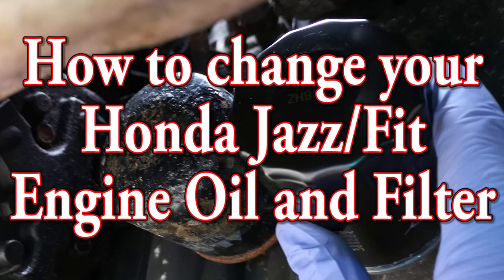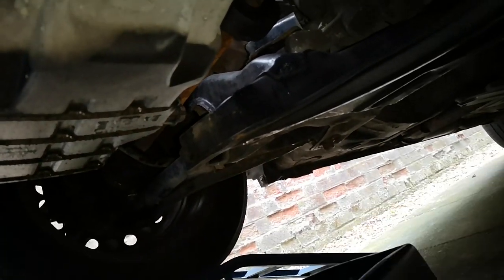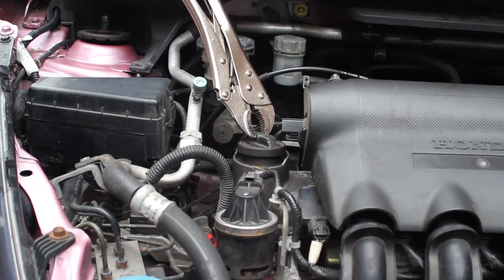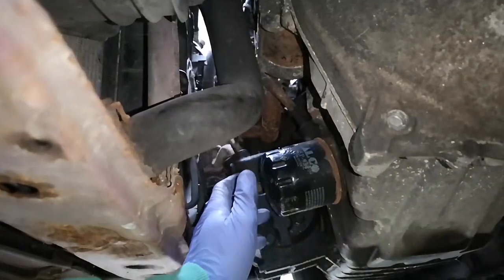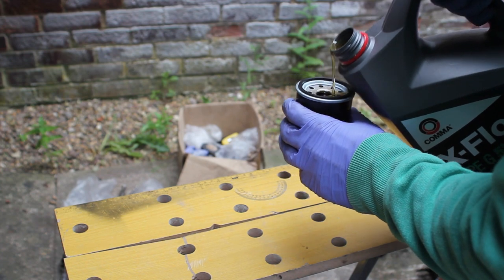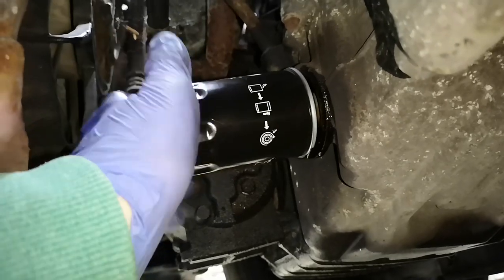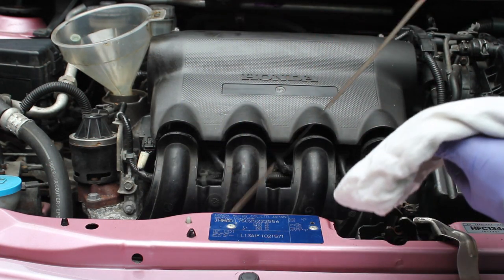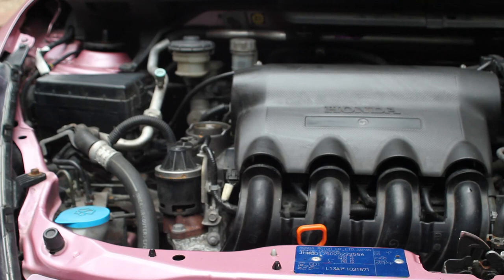How to change your Honda Jazz/Fit engine oil and oil filter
In this video I will show you how to change your Honda Jazz/Fit's oil and oil filter...plus dealing with some stubborn stuck bits.

Typically this is a quick and easy job, but I'll go through a few of the issues I encountered on the Jazz which had been neglected.